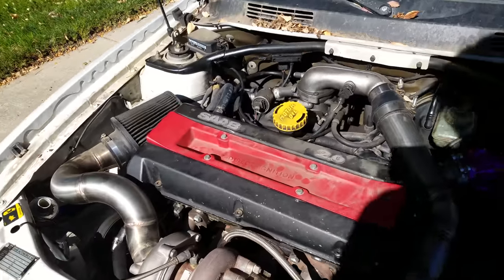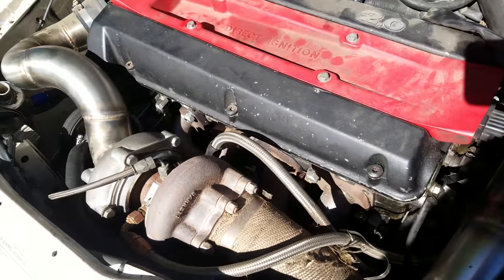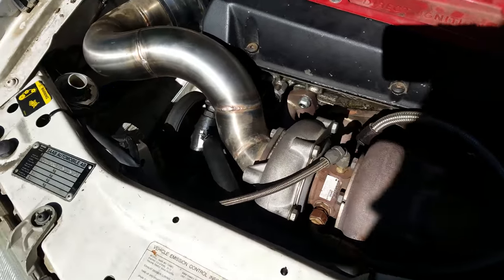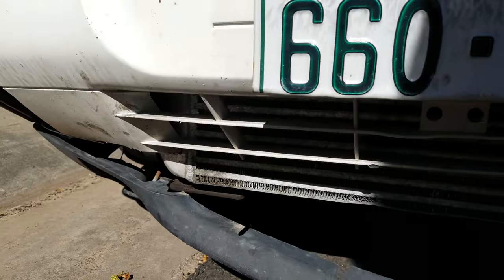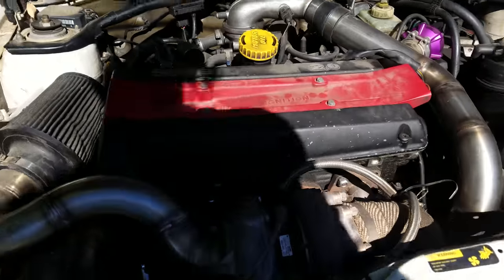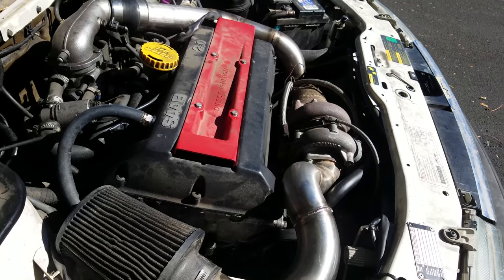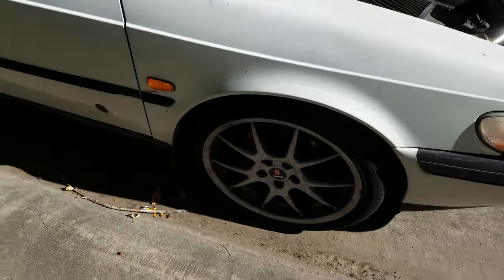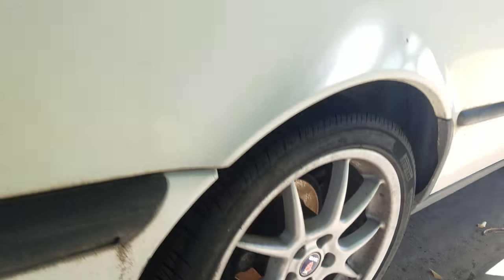'95 Saab 900 Big Turbo Upgrade 😍| GT-28RS Disco Potato w/ Highway Pulls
Overview of my fun little 1995 Saab 900 ng. Forgot to mention Greddy wastegate dumped with custom stainless piping.

Gear I Use:
Canon DSLR Camera
Canon Wide Lens
Rode Mic
Galaxy S7
Phone Mic